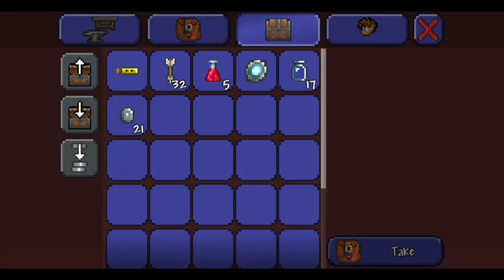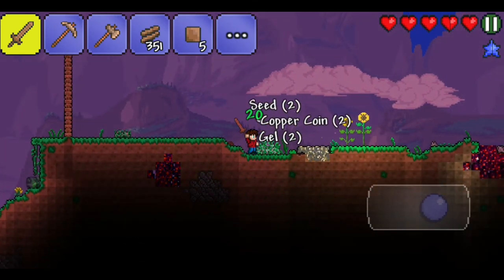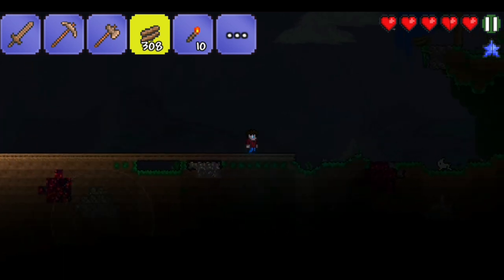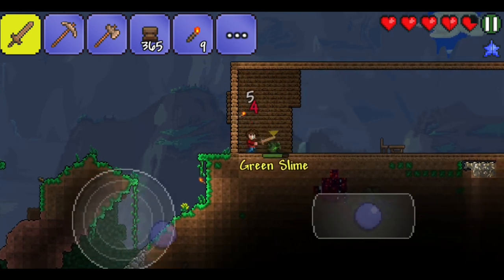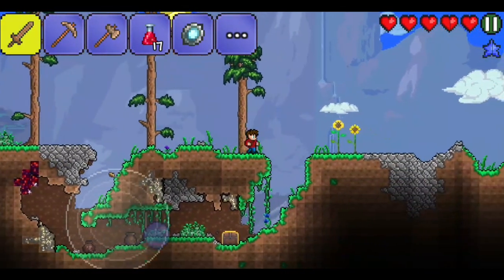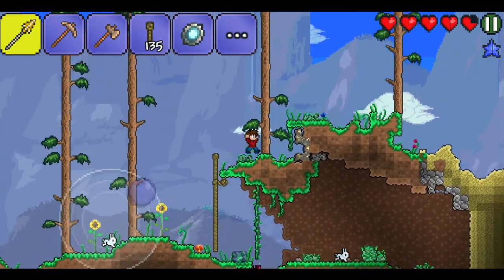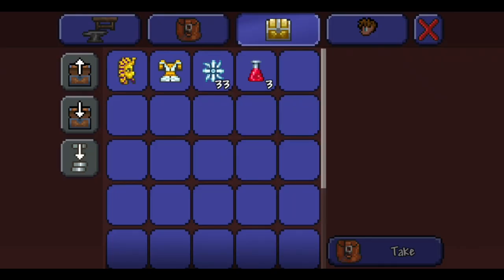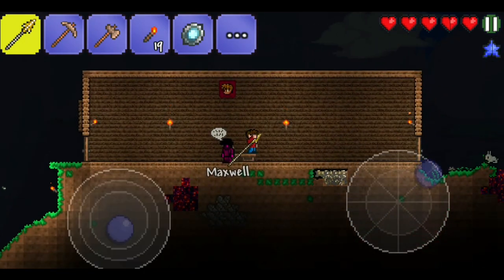The Begining Of A New Series! | Terraria Mobile Calamity Let's Play EP:1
I hope that you enjoyed this video and that you will stick with me through all my let's play videos :) (Don't worry, I will still be posting tutorial videos as well.)

Terraria day theme

Terraria night theme

Terraria desert biome theme

Terraria snow biome theme